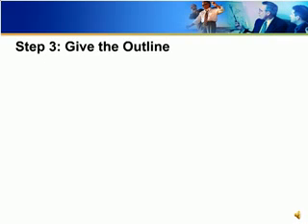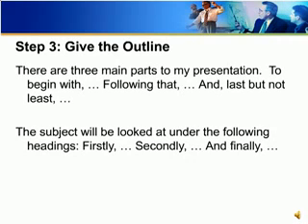Effective presentation openings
This presentation teaches you 5 steps to opening a formal presentation